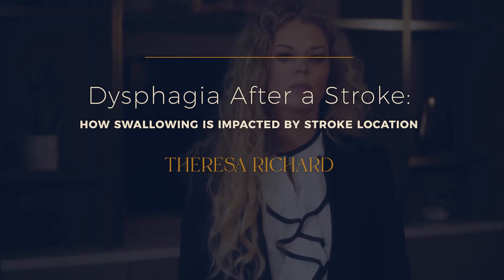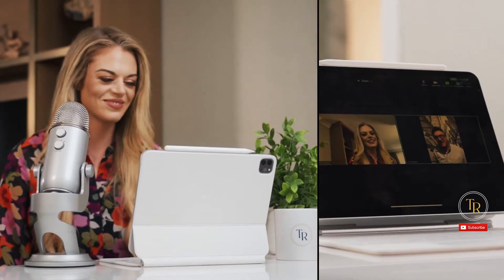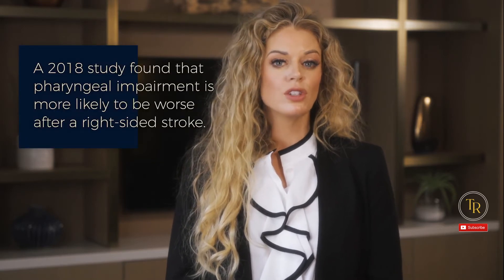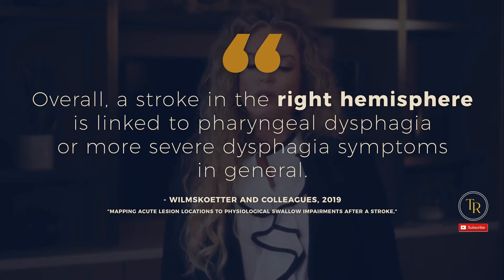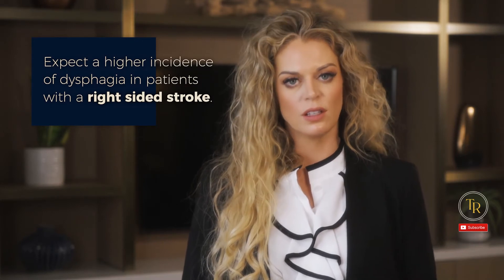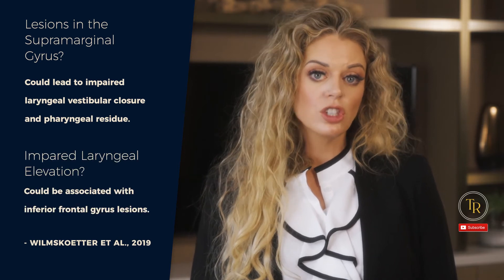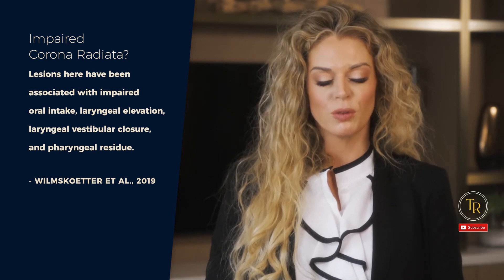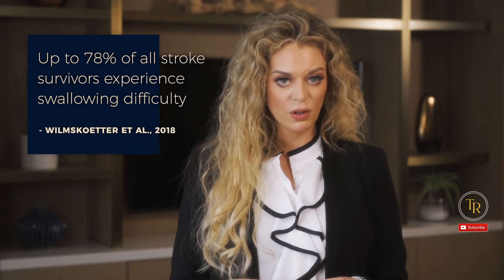Dysphagia After A Stroke | How Swallowing Is Impacted By Stroke Location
In this video, I’m going to focus on one particular impairment that makes a lot of medical professionals sweat: dysphagia.

Learn about different parts of the brain and their role in swallowing and how we can use this information to advocate for instrumental swallow studies.

Theresa Richard

00:00 How Swallowing Is Impacted By Stroke Location
00:05 Stroke Location And Swallowing
00:40 Right vs. Left Hemisphere Strokes
02:38 Is There A Map For Lesion Sites?
03:00 How Specific Locations In The Brain Impact Swallowing
03:14 Can You Predict Impairment By Site Of Lesion?
04:50 Stats on Stroke Survivors And Swallowing

Cited Articles:
Wilmskoetter J., Martin-Harris B., Pearson W. G., Jr, Bonilha L., Elm J. J., Horn J., et al. . (2018). Differences in swallow physiology in patients with left and right hemispheric strokes. Physiol. Behav. 194, 144–152. doi: 10.1016/j.physbeh.2018.05.010

Wilmskoetter, J., Bonilha, L., Martin-Harris, B., Elm, J. J., Horn, J., & Bonilha, H. S. (2019). Mapping acute lesion locations to physiological swallow impairments after stroke. NeuroImage. Clinical, 22, 101685.

What To Do When You Feel Burned Out As An SLP

Access to MedSLP Resources:
The essential guide to basic swallowing, swallowing disorders, and navigating care.

Listen to the Swallow Your Pride Podcast:
Dive deeper into the issues that speech-language pathologists face when working with patients with swallowing disorders.

MedSLPEd (an approved ASHA CEU provider):
Offering live and recorded online courses that fill the gap between grad school and clinical practice. Each course is in-depth, goes far beyond the textbook rhetoric, and focuses on case-based learning.

MedSLP Clipboard Kit:
30 blind editorial reviewed resources written by 15 contributors with over 150 references to support its contents.

MedSLP Pediatric Clipboard Kit:
Get instant access to blind editorial-reviewed pediatric resources for Medical SLPs with references to support its contents.

Theresa Richard, MA, CCC, SLP - Medical Speech Language Pathologist